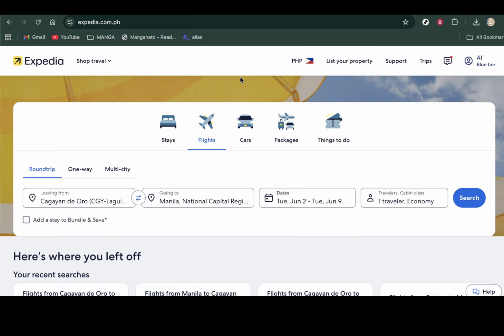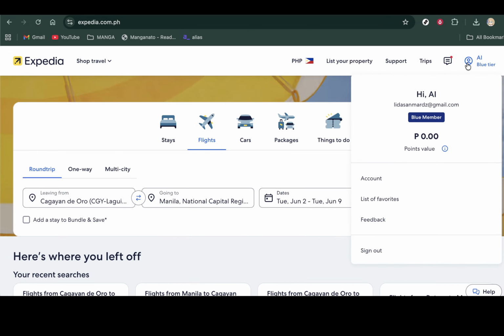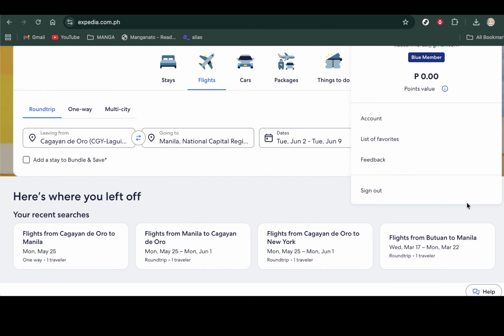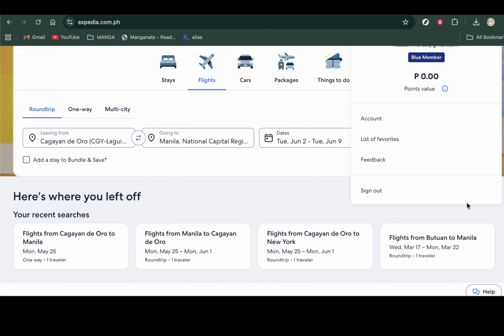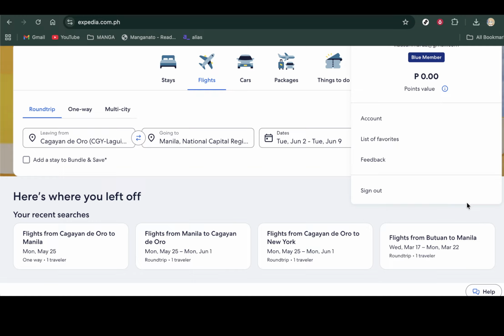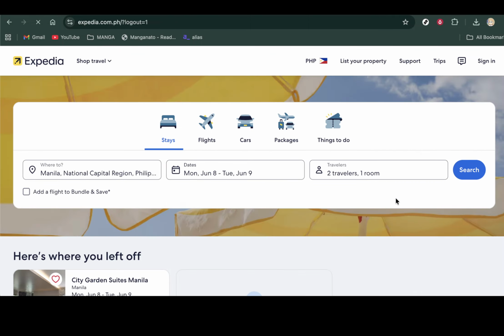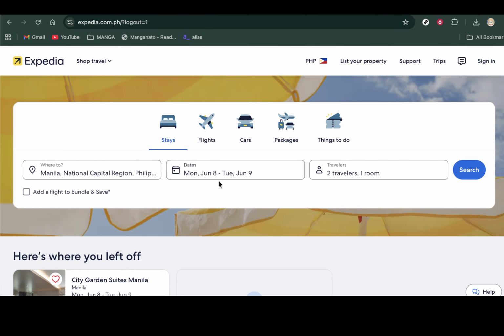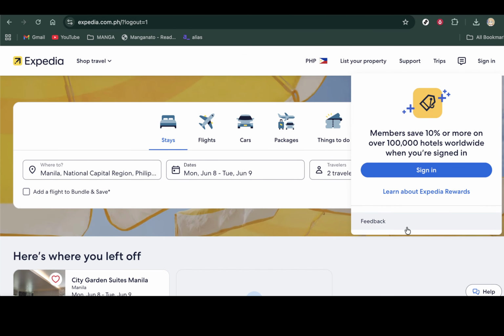How to Log Out of Expedia Website (Full Guide 2026)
In this video, we discuss how to log out of your Expedia account, providing an easy guide for both desktop and mobile users. Learning how to sign out from Expedia ensures your account security and keeps your travel details private after you're done browsing the travel booking site. This Expedia tutorial covers simple logout steps to keep your personal information safe.

00:00 Introduction
00:22 Open Expedia Website
00:30 Locate Profile/Account Icon
00:43 Sign In if Needed
01:00 Click Profile Icon
01:17 Find Sign Out Option
01:30 Click Sign Out
01:45 Confirm Logout